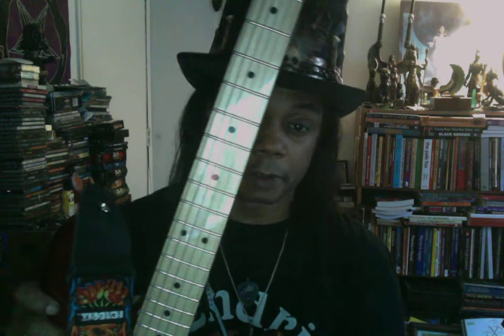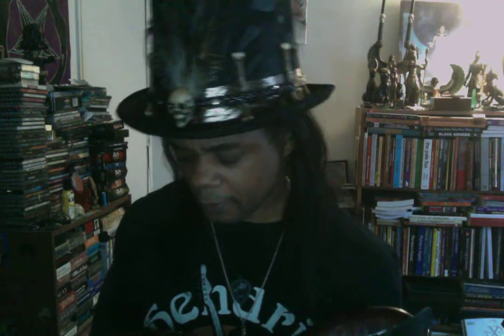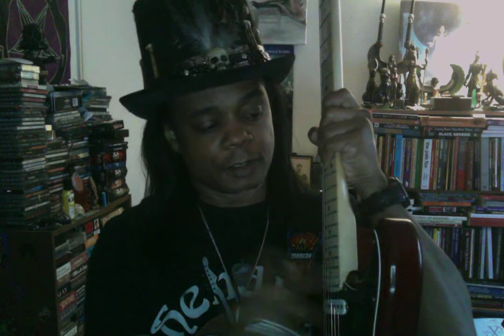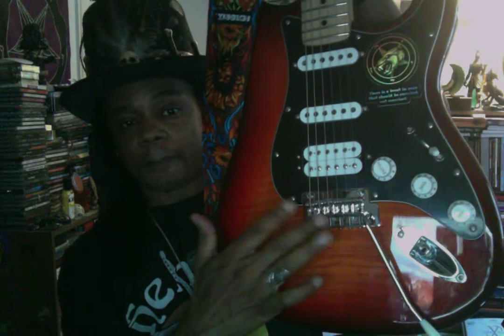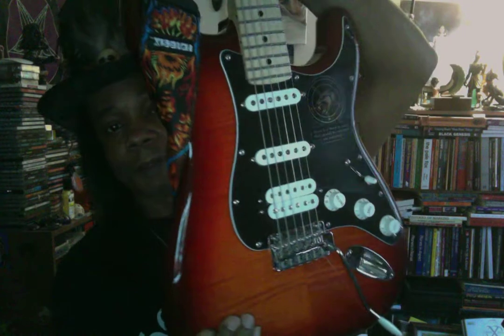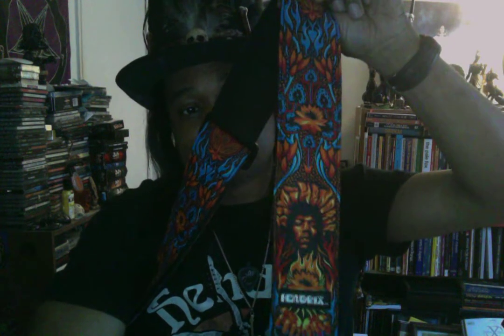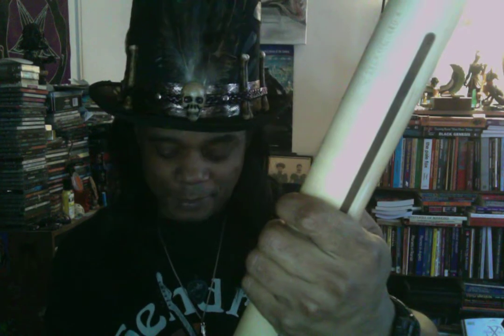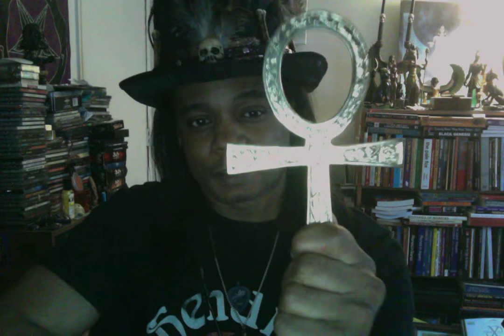New Fender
For those of you who didn't know I got a new Fender guitar. Check it out.